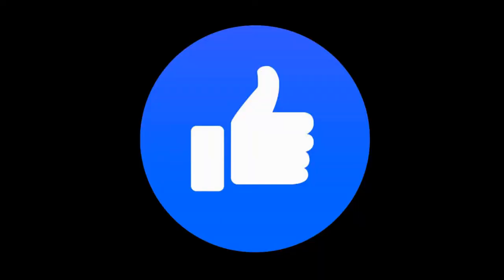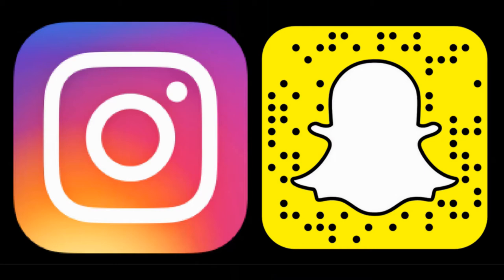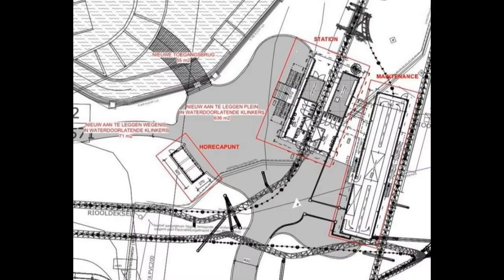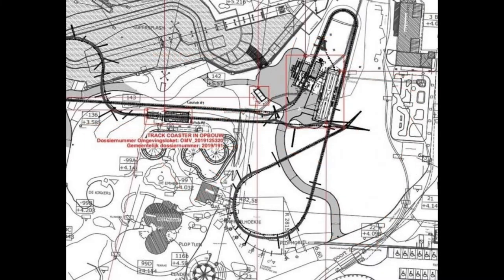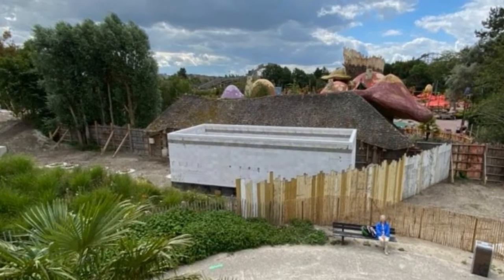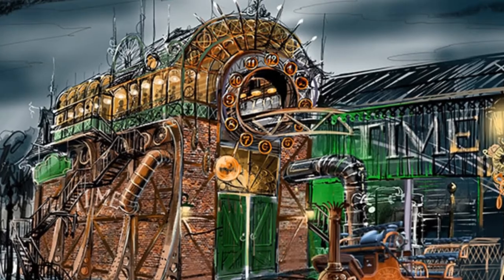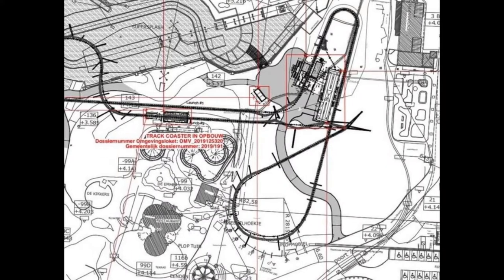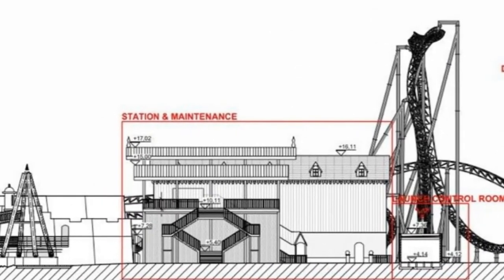New Plans and Construction Have Been Released For Plopsaland De Panne's 2021 Coaster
On this episode of Theme Park Newsroom, I'll be sharing more construction updates on Plopsaland De Panne's new Mack Extreme Spinning Coaster for 2021 and also some new planning images which shows a mechanical room, as well as a new food stall and toilet block near the rollercoaster. I'll be also sharing my thoughts on all of this.

Intro: 0:00
Stats and Facts: 2:04
My Thoughts: 3:51
Outro: 8:24